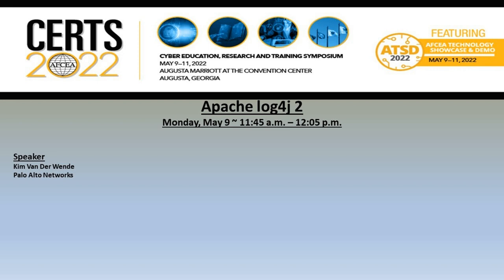Apache log4j 2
On December 9, 2021, a remote code execution (RCE) vulnerability in Apache log4j 2 was identified as being exploited in the wild. Public proof of concept code was released and subsequent investigation revealed that exploitation was incredibly easy to perform. By submitting a specially crafted request to a vulnerable system, an attacker is able to instruct that system to download and execute a malicious payload.

Since the discovery of this exploit is so recent, there are still many servers that have yet to be patched. Like many high-severity RCE exploits, massive scanning activity for this issue has begun on the internet with the intent of seeking out and exploiting unpatched systems. We highly recommend that organizations upgrade to the latest version of Apache log4j 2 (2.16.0) for all systems.

Palo Alto Networks offers a broad yet focused approach to eradicating the vulnerability from your environment quickly and completely through the combination of Palo Alto Networks Security Orchestration Automation and Response platform, Cortex XSOAR, and the Palo Alto Networks attack surface management technology, Cortex Xpanse. Leveraging Xpanse’s ability to determine what vulnerabilities are attackable from threat actors will allow operations to quickly determine where the specific vulnerable Apache versions exist in an environment.

From there, XSOAR provides a comprehensive and consistent application of desired remediation steps in a predefined yet customizable playbook, with as much or as little analyst involvement as required. The playbook is part of a downloadable content pack that is designed to make certain that vulnerable critical systems are found and patched quickly and easily. This demo will highlight how Xpanse finds the vulnerabilities and how XSOAR runs the appropriate playbook to progress through the defined process that is required to automatically eradicate the vulnerability in the environment.